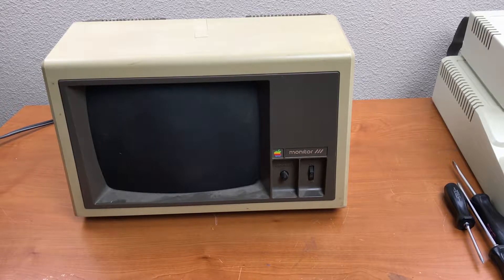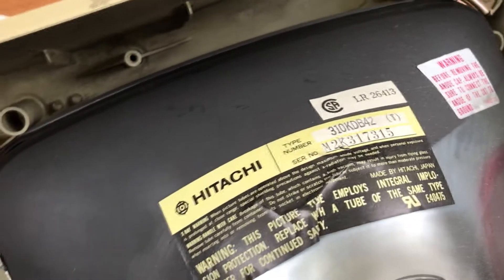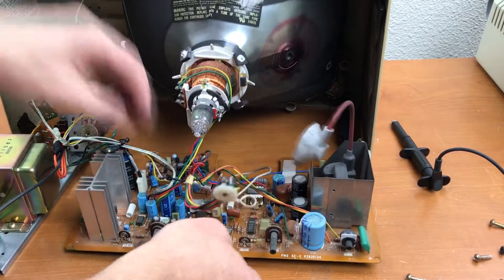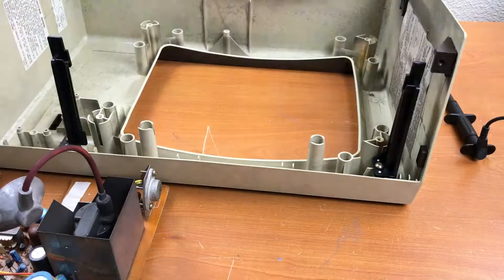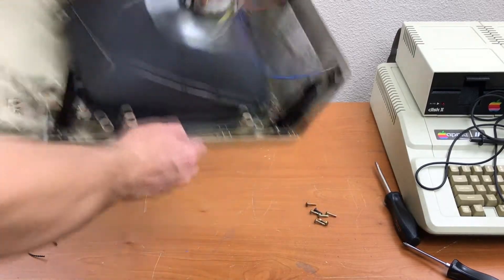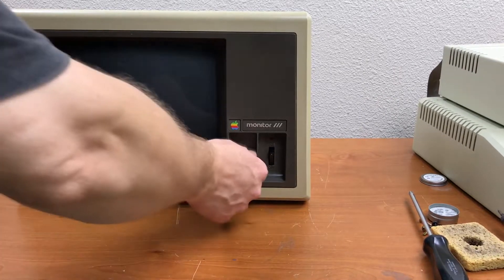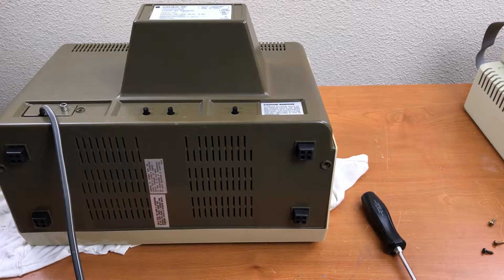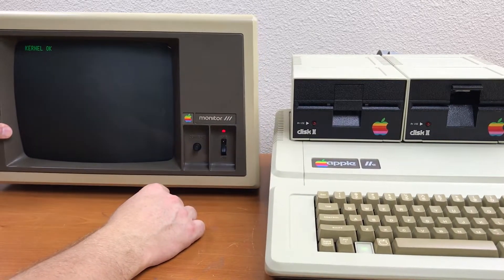Apple Monitor III Disassembly and Cleaning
Disassembly, Inspection, Cleaning and Reassembly of an Apple Monitor III Model A3M0039

Index
00:00 Intro and removing the back shell
02:07 Discharging the CRT
03:10 Disassembly
04:48 Removing the CRT & anti-glare mesh
06:23 Washing the case & visual inspection
07:00 Re-installing the CRT
08:47 Re-assembly
10:24 Testing
11:38 Replacing the back shell
12:48 Adjusting brightness & v-size
13:52 End